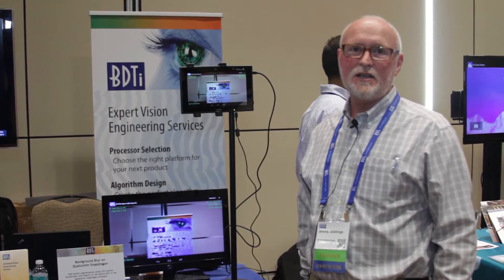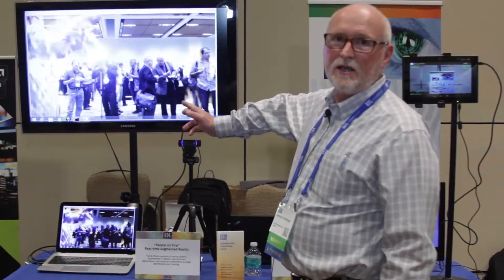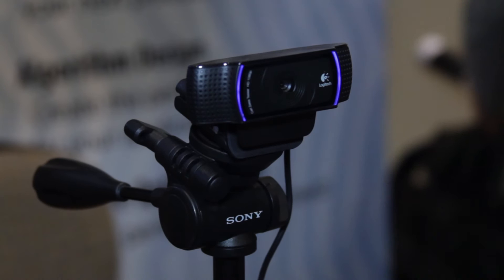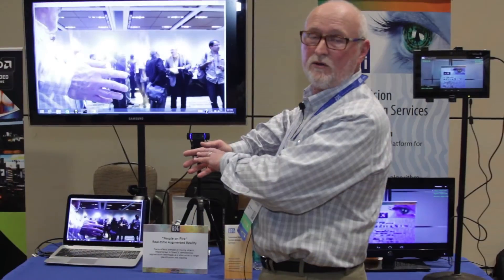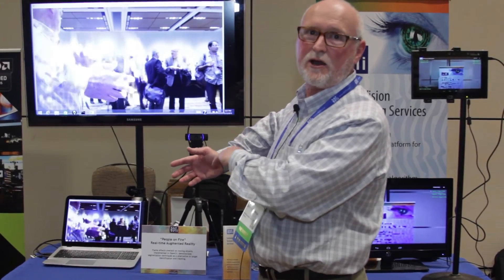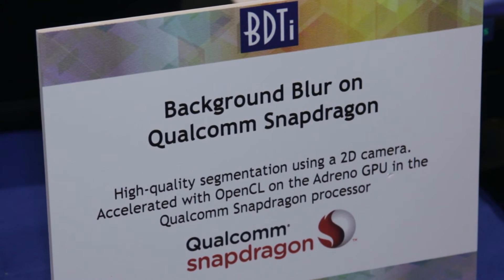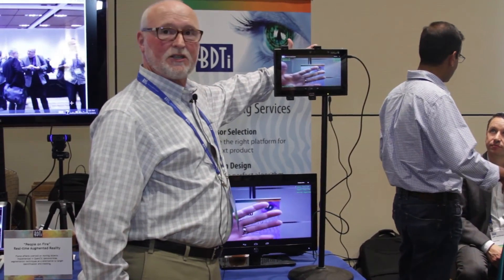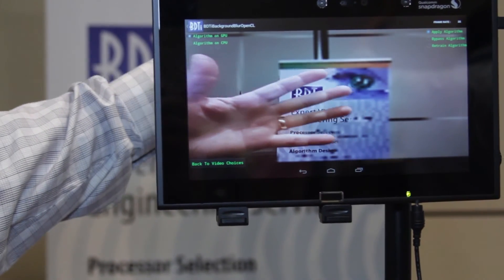BDTI Demonstrations of OpenCV- and OpenCL-based Real-Time AR and Background Subtraction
Jeremy Giddings, Business Development Director at Berkeley Design Technology, Inc. (BDTI), demonstrates the company's latest embedded vision technologies and products at the May 2015 Embedded Vision Summit. Specifically, Giddings demonstrates OpenCV- and OpenCl-based real-time augmented reality, along with GPU-accelerated background subtraction.